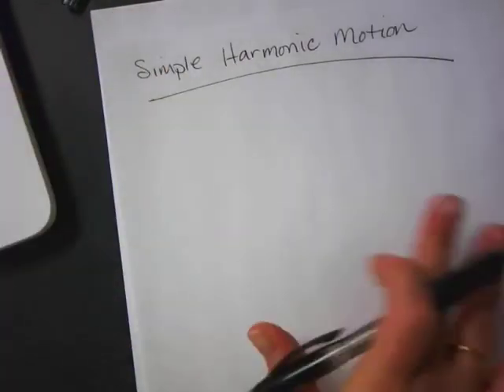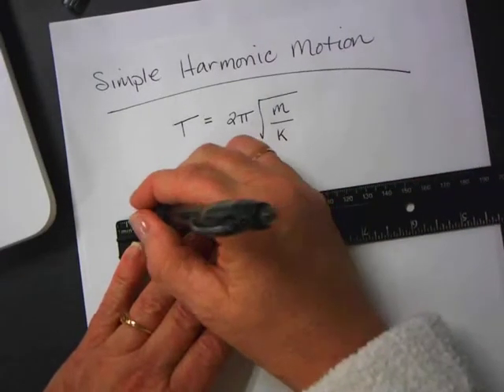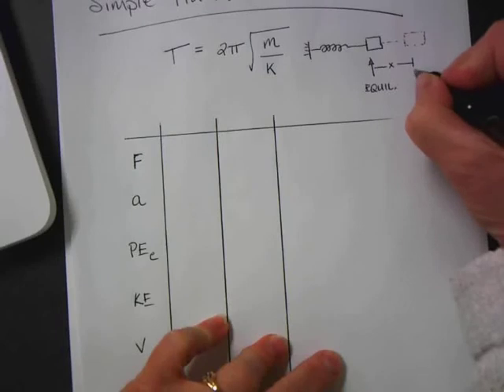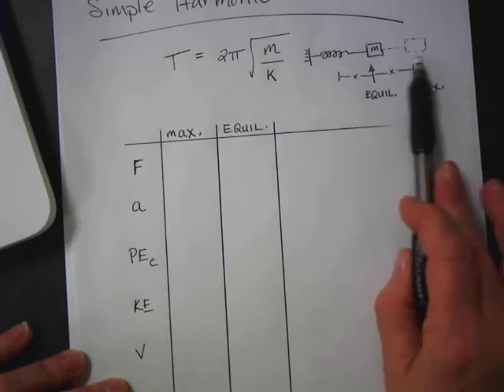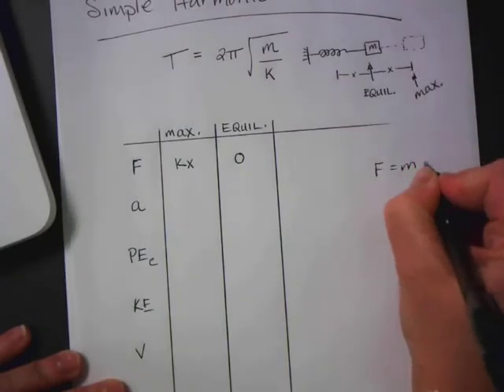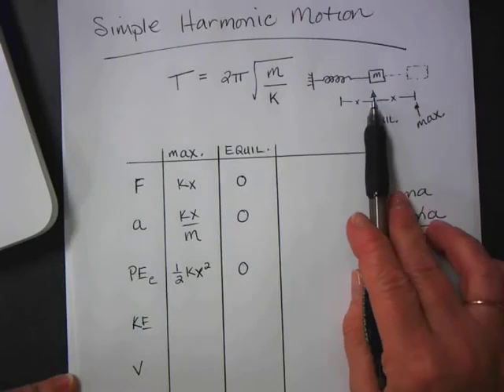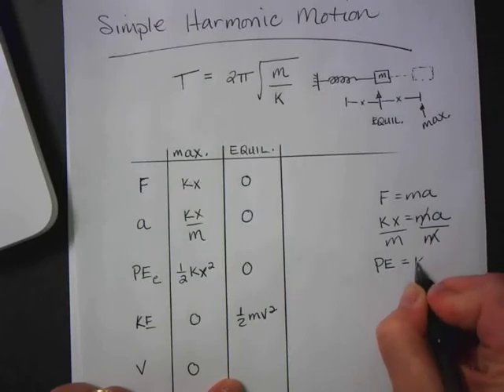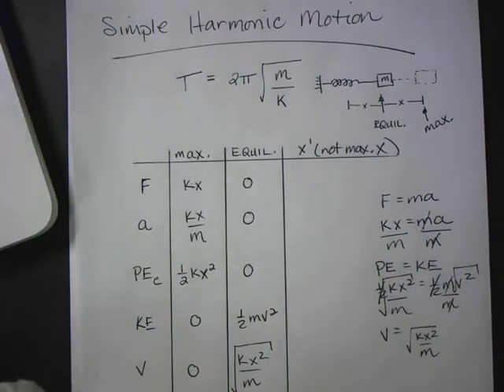2014 Jan 28 17 27 22#1